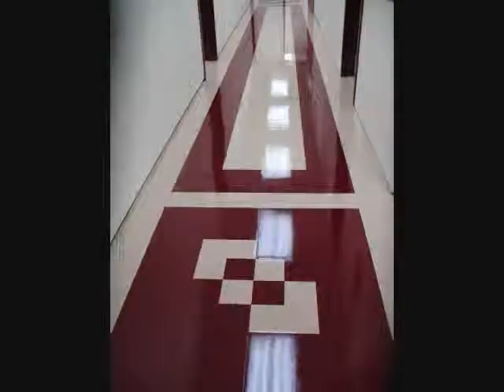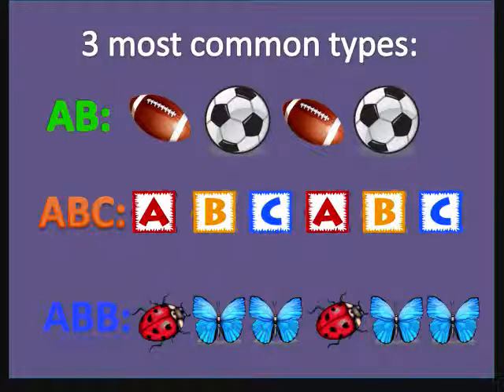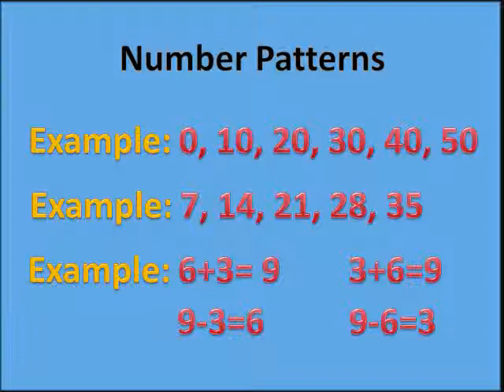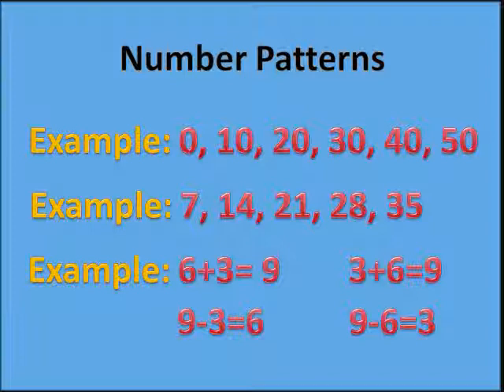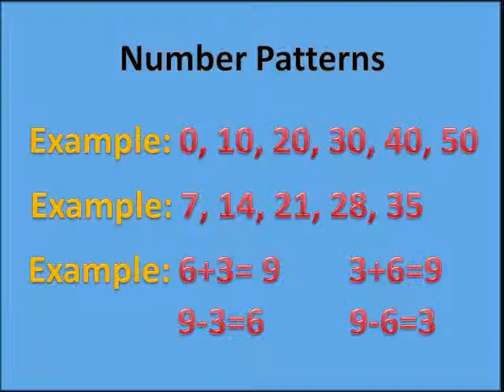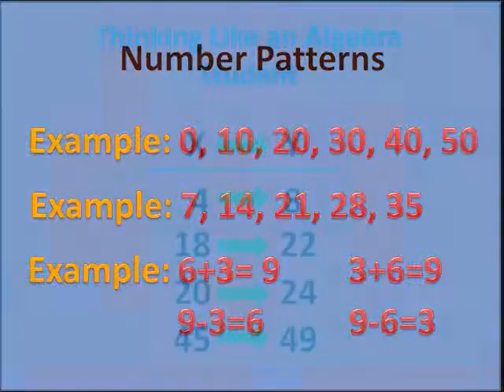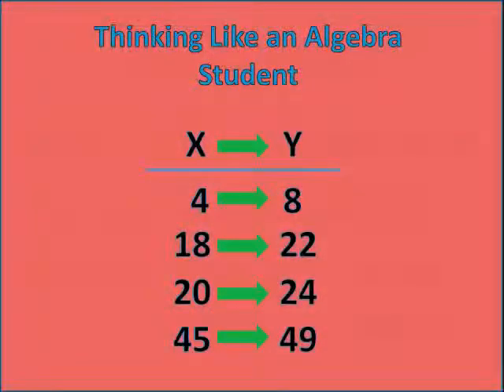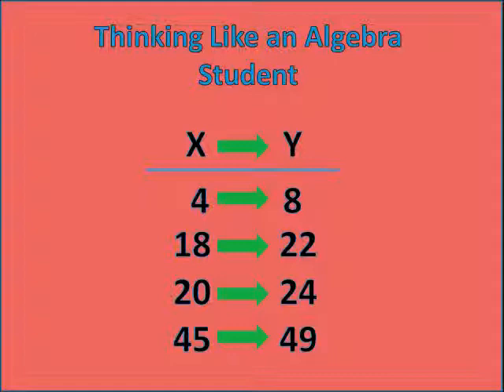Final Project for ed 2323